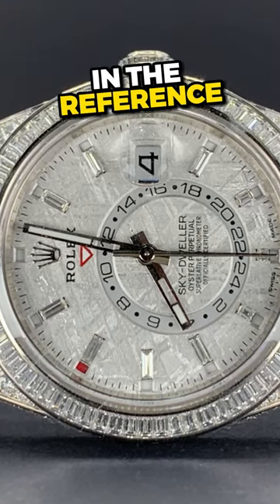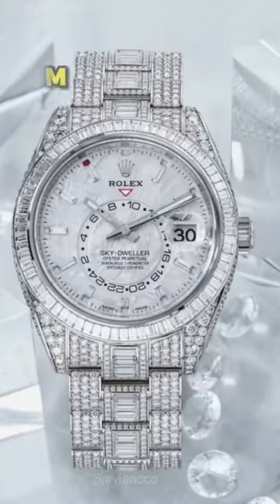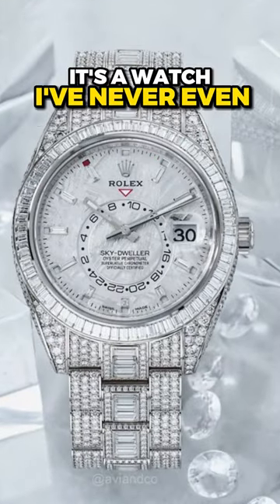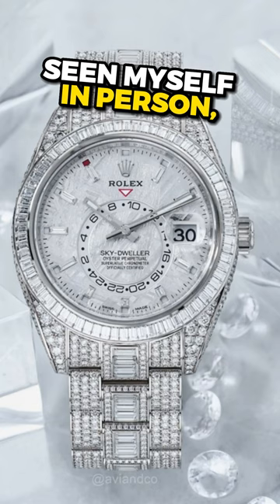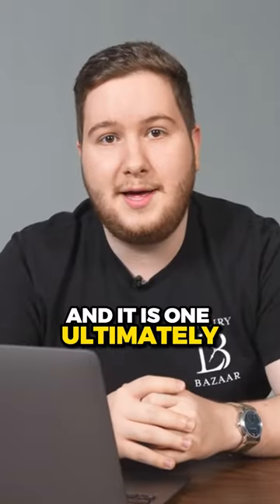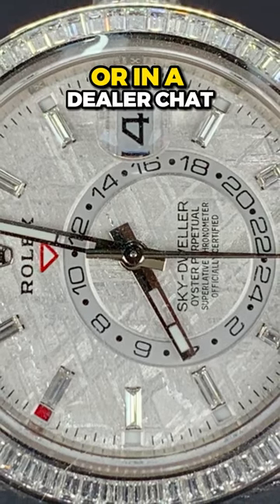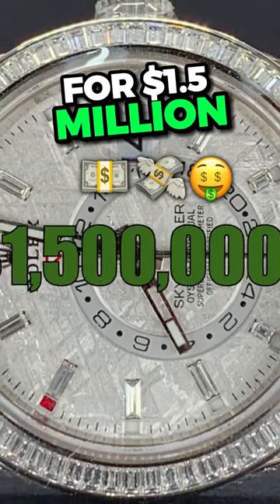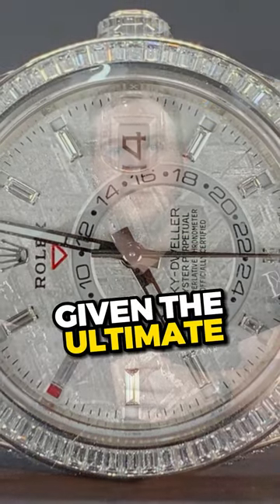DRAKE's favorite $1,500,000 ROLEX!